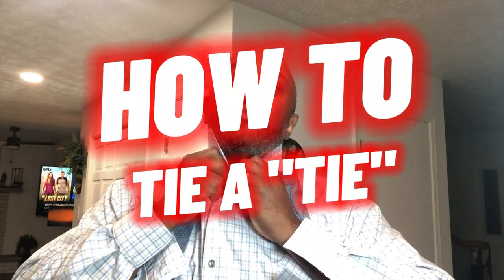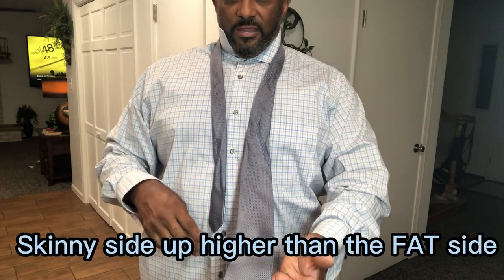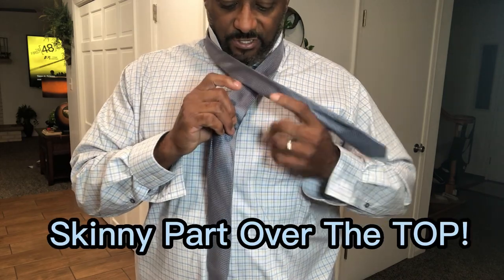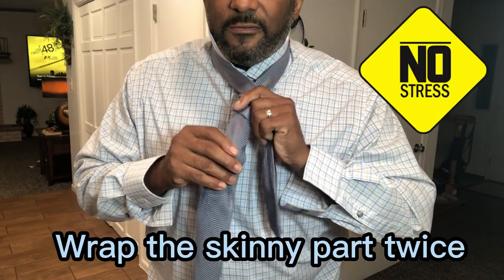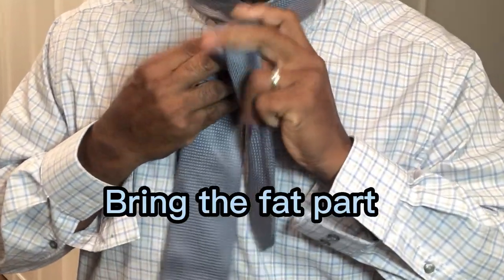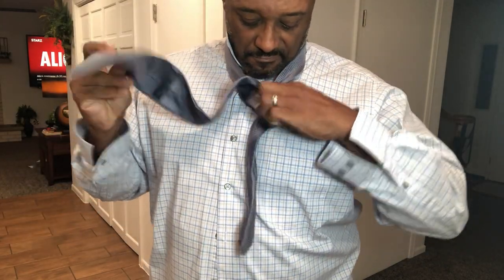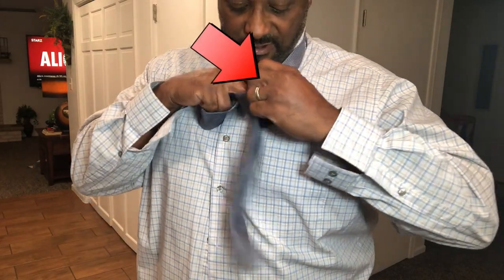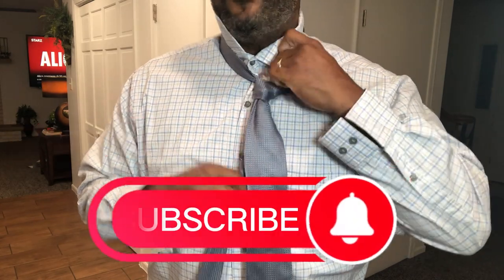How To Tie A Neck Tie The Easy Way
Want to know how to tie a necktie? If you don't know how you can learn very easy. Today with people working from home more and the fact our culture isn't necessarily a tie culture anymore, there are times where one is appropriate.

🔥Stens - 420-182 High Back Seat, John Deere
🔥Receiver 3 Point Trailer Hitch 1 Tractor Tow Drawbar Adapter
🔥Titan Grapple Bucket for Skid Steer
🔥Heavy Hitch Green 53 Inch Bucket Tooth Bar, Compact Tractor